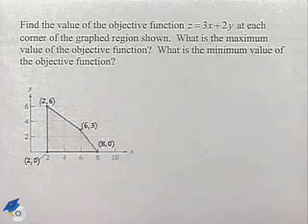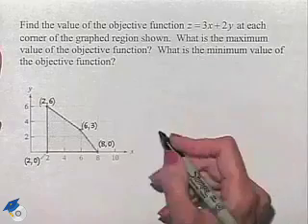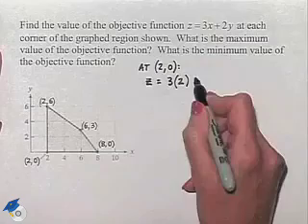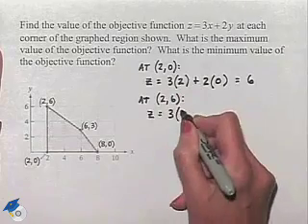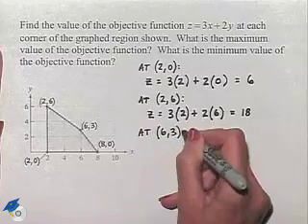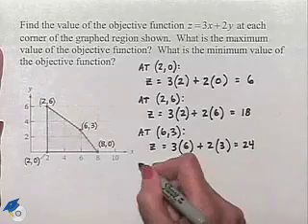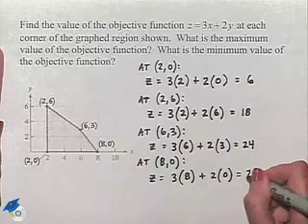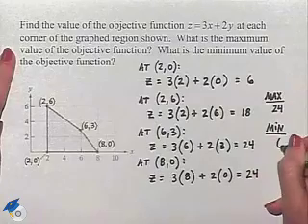Blitzer Thinking Mathematically Ch 7 Ex 19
A professor shows how to find a value of an objective function.